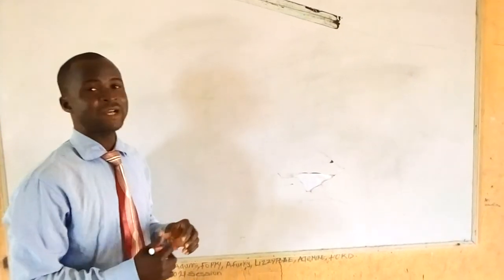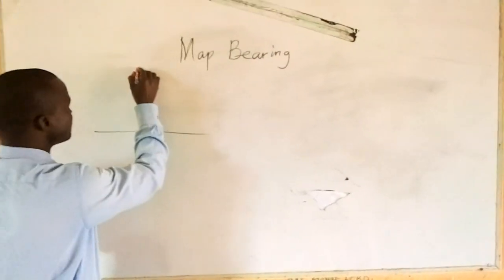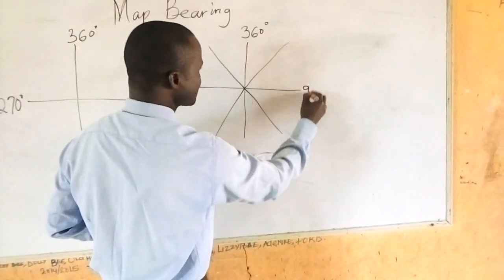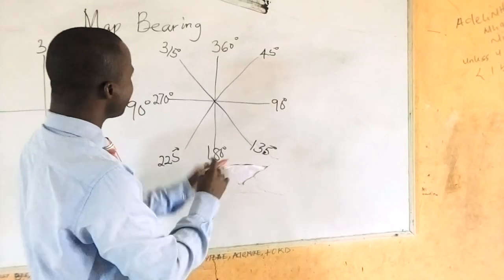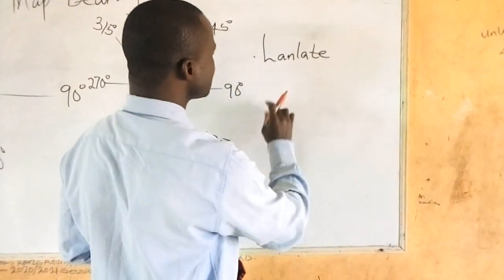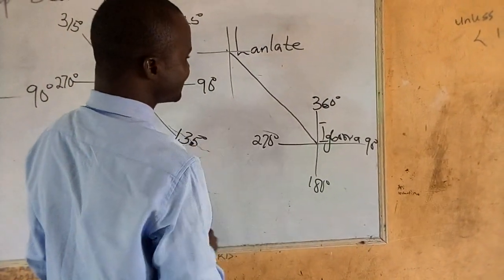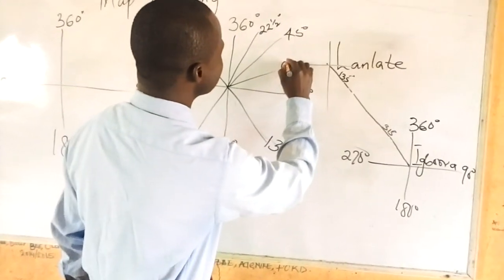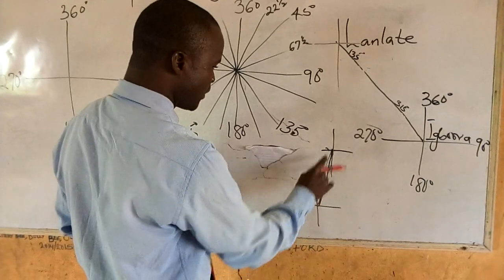Concluding part of Map bearing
Map bearing continues